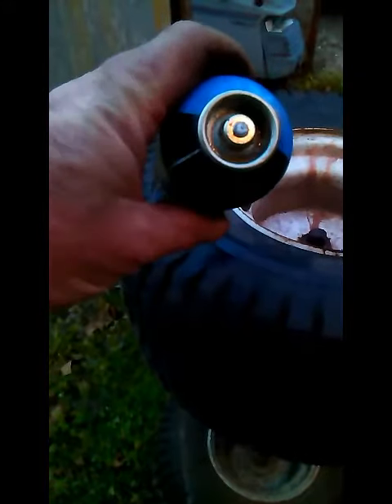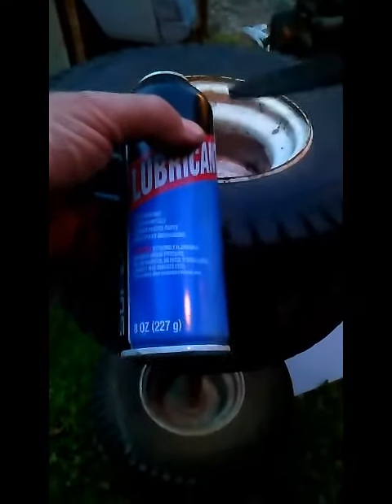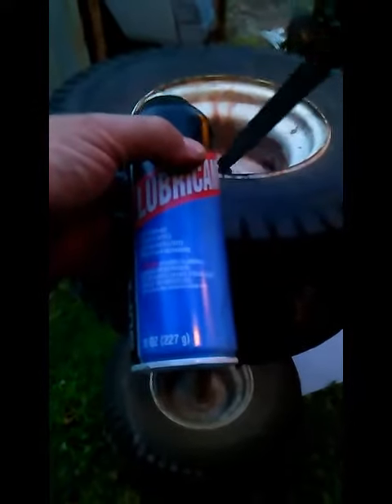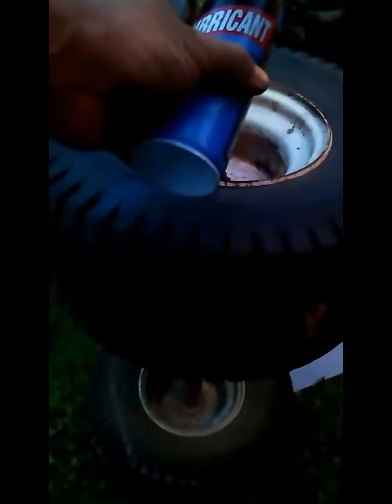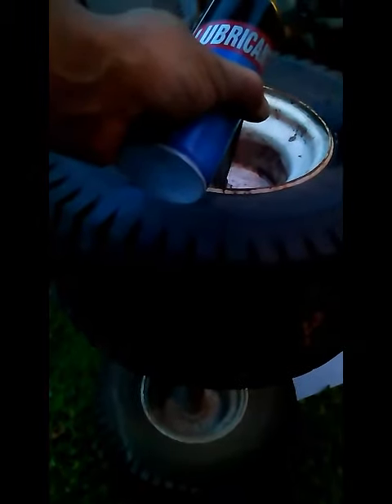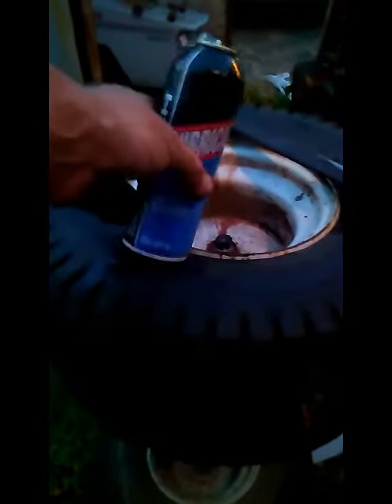Broken spray can penetrating oil hack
How to use up oil in a can with the spray nozzle broken off